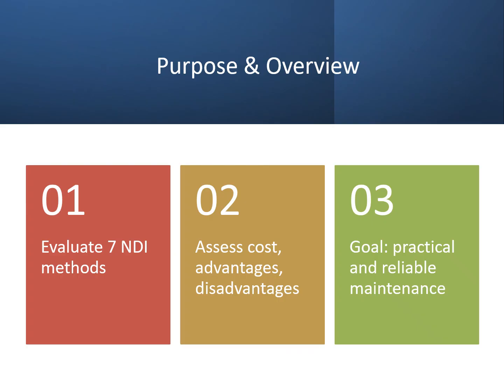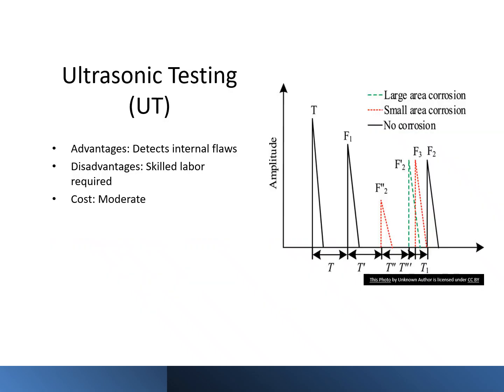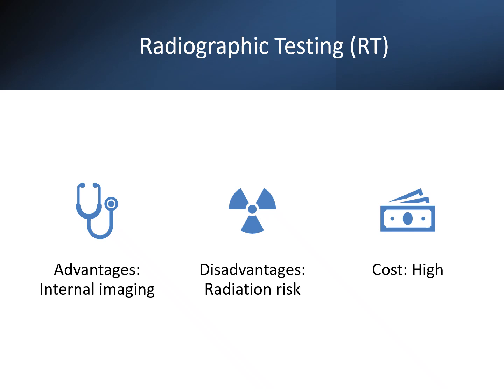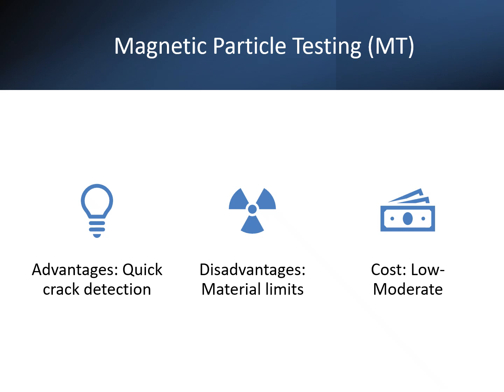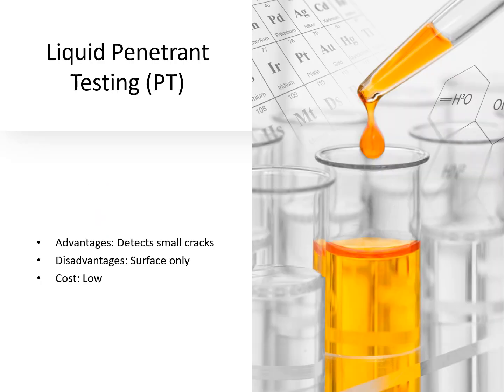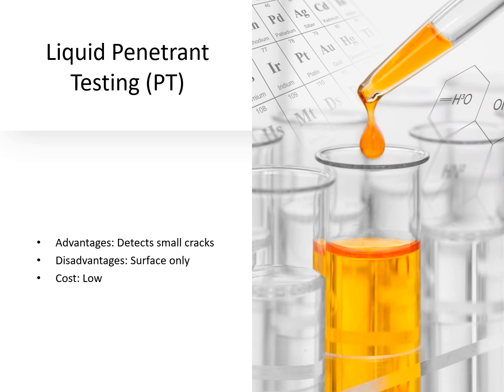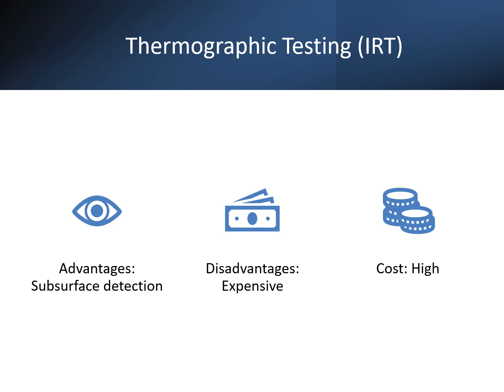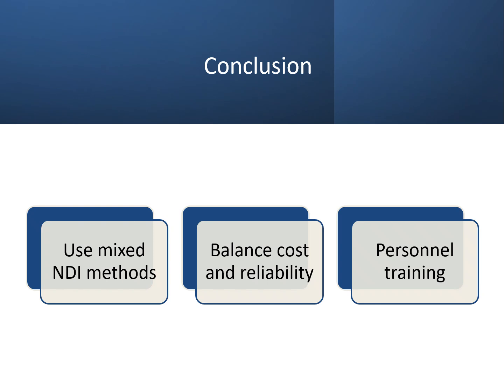NDI powerpoint Curran, Patrick AMNT